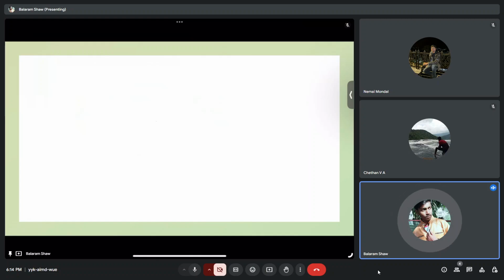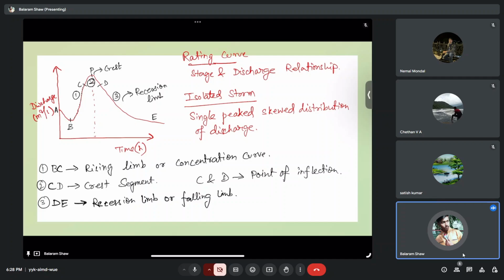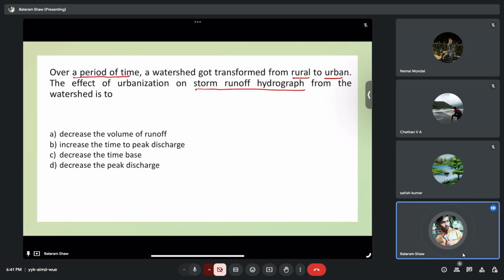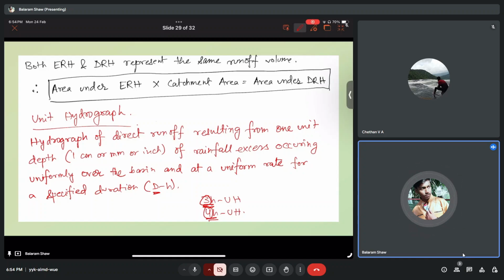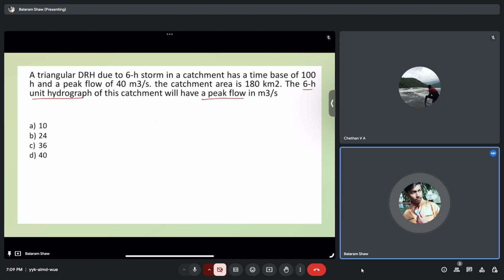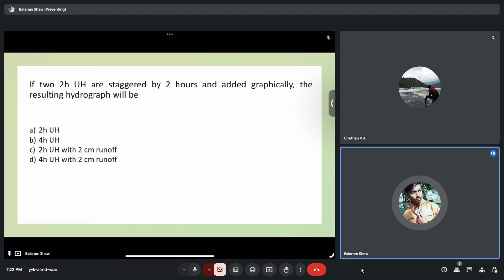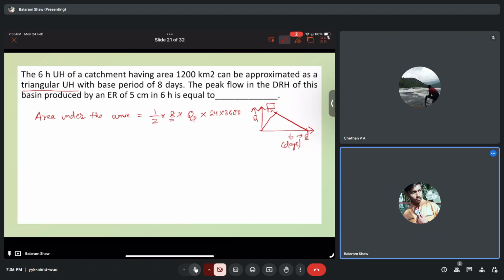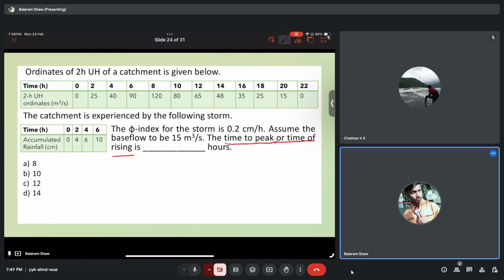Week5 : Watershed Hydrology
Hydrograph, Baseflow separation methods, Unit Hydrograph, S curve (NPTEL)